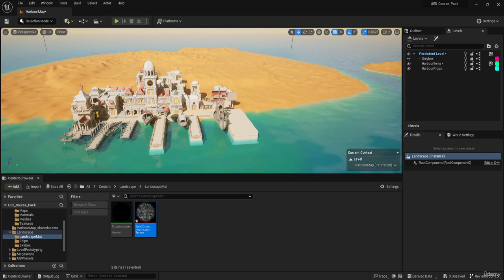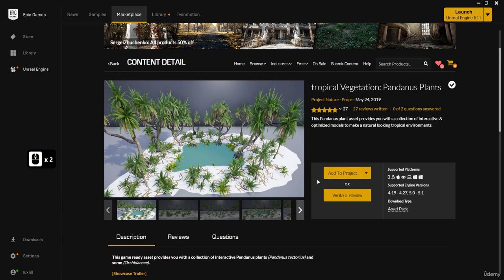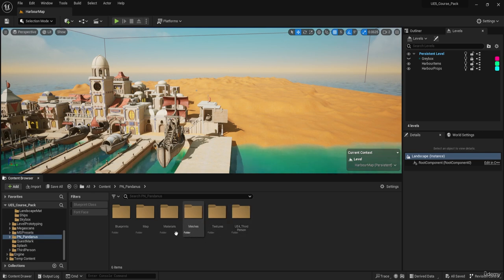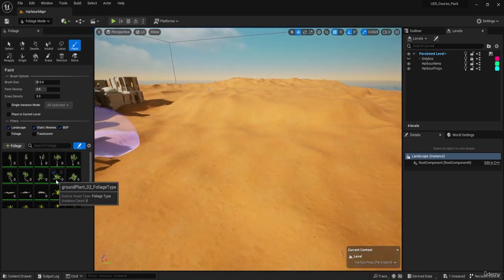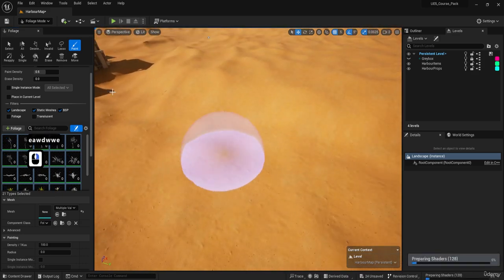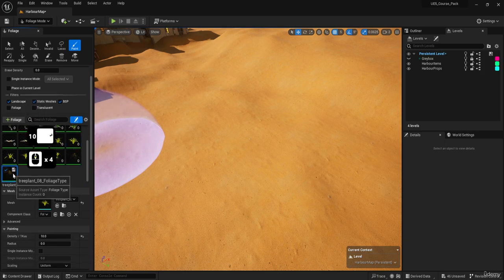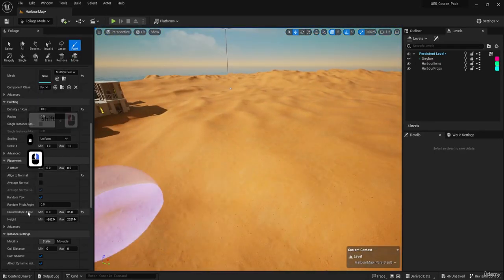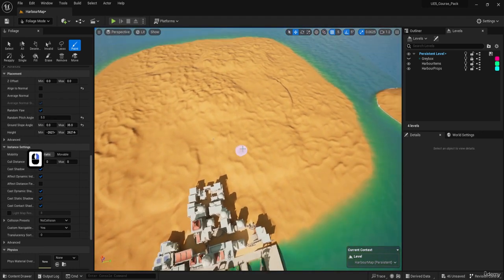Third Person Game Stylized Environment( 60. Introduction to Foliage in UE5 )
Welcome to episode 60 of the Third Person Stylized Environment series! 🌿
In this video, we dive into the basics of foliage tools in Unreal Engine 5 — learn how to place, paint, and customize lush vegetation to bring your game world to life.

🔧 Topics Covered:

UE5 Foliage Tool basics

Performance tips

Stylized vegetation setup

Landscape blending for natural looks

🎮 Perfect for game developers working on stylized worlds or open-world environments in UE5!